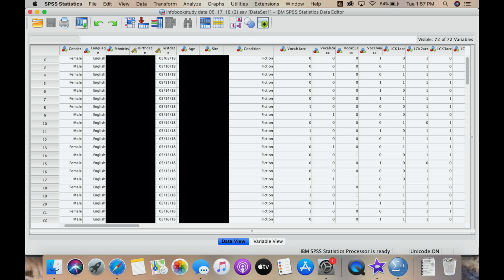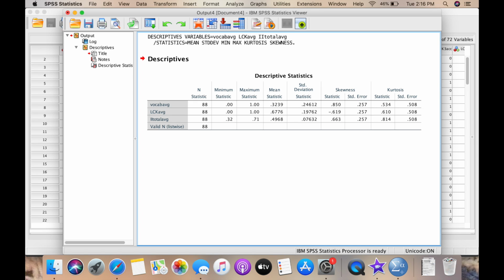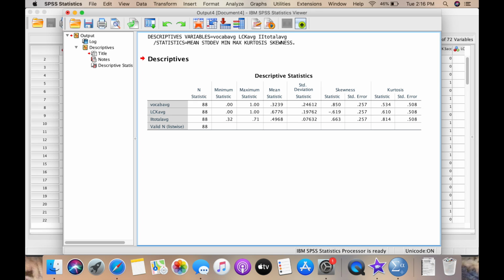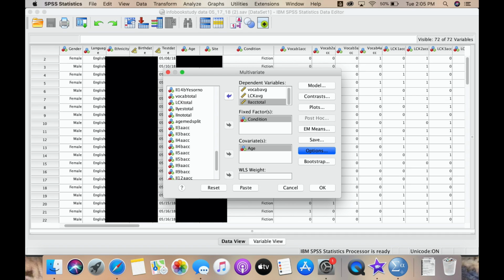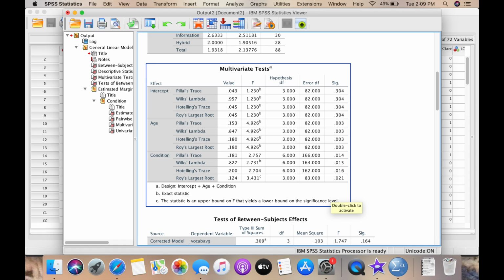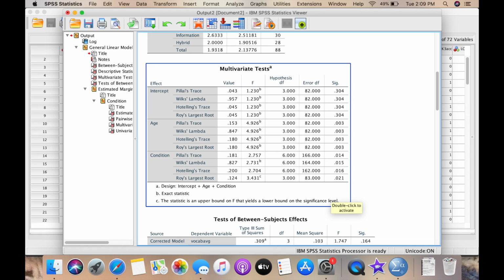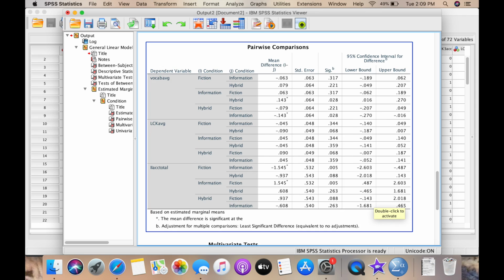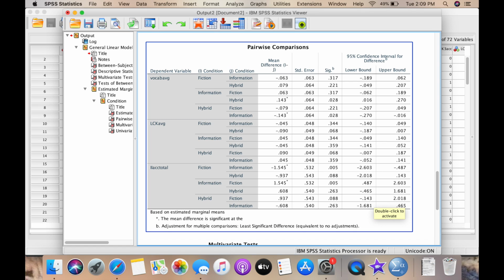research process video 9 - data analysis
This video is about video research project: data analysis